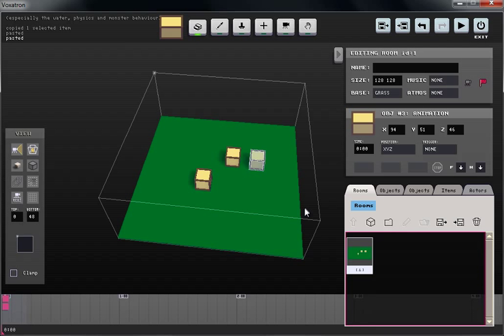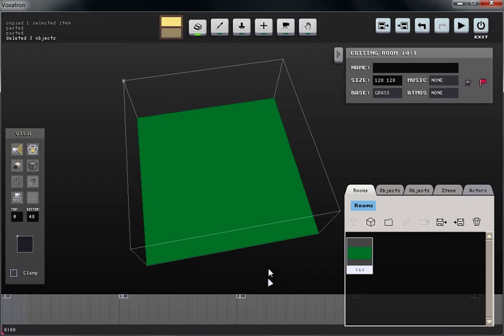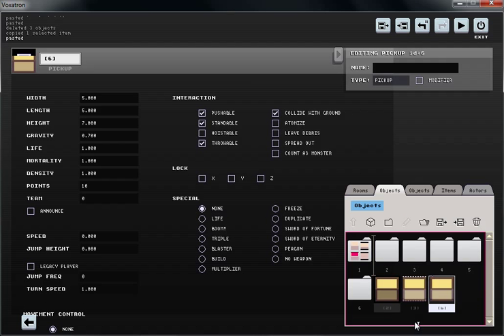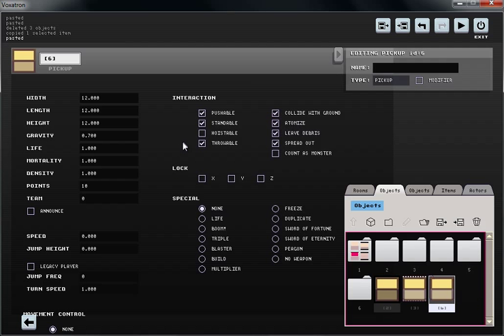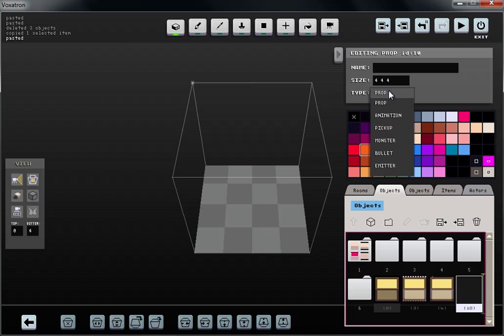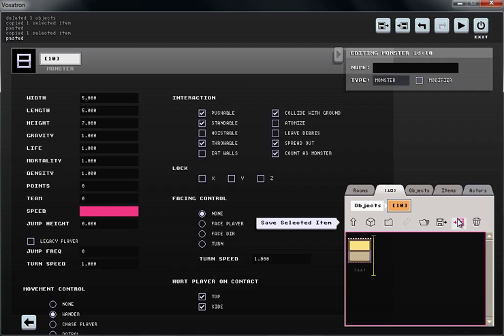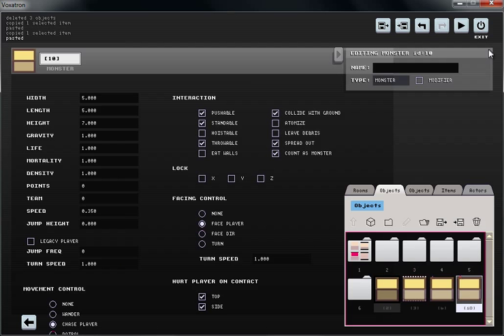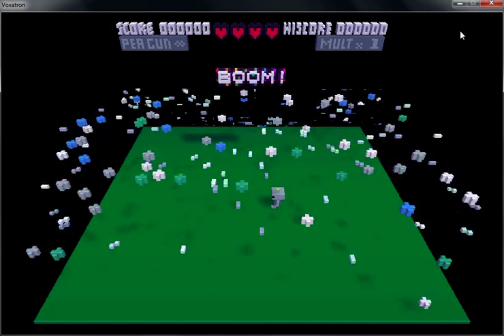Shortform tutorial 4: building a custom item and a monster in voxatron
beginner voxatron tutorial
Digital Monkey School intro to video games class
creating custom item and a monster